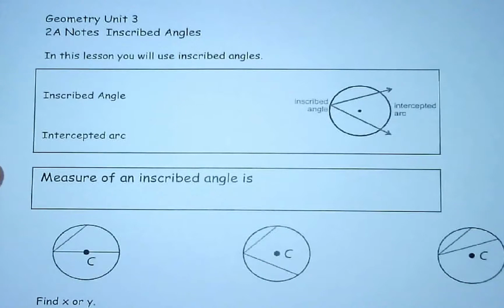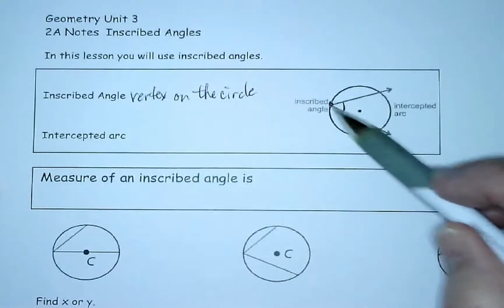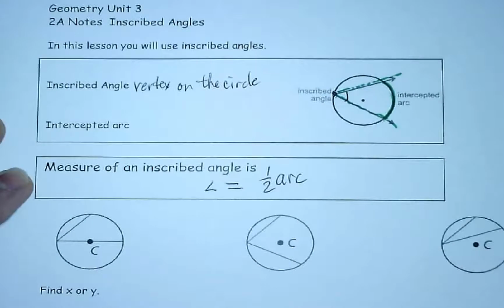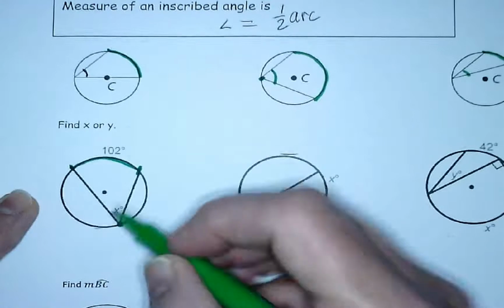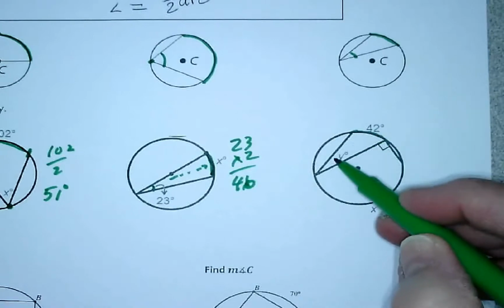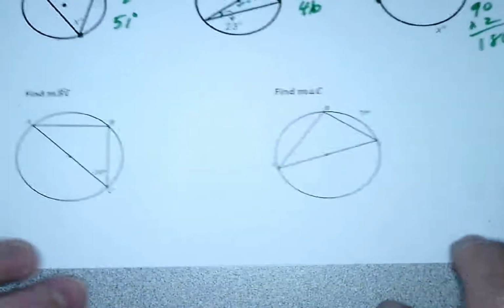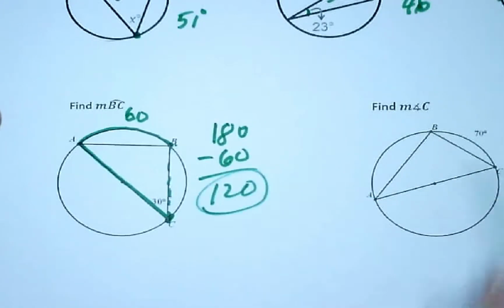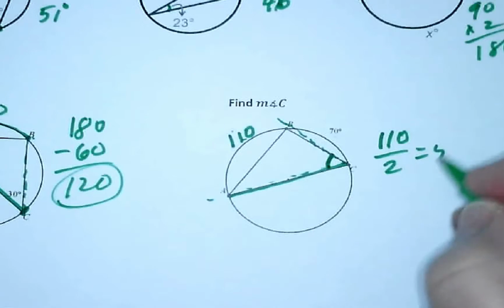Circles 2A part 1.mp4